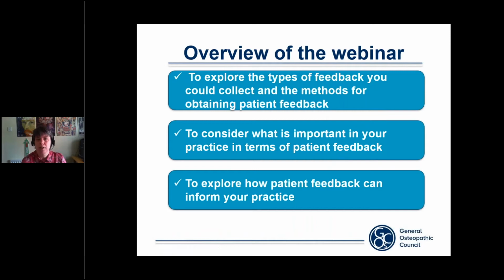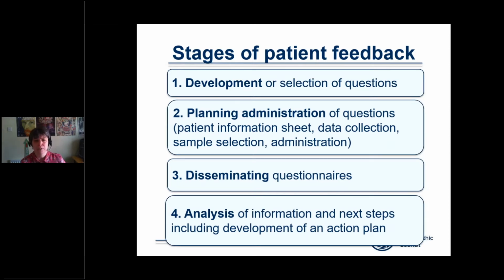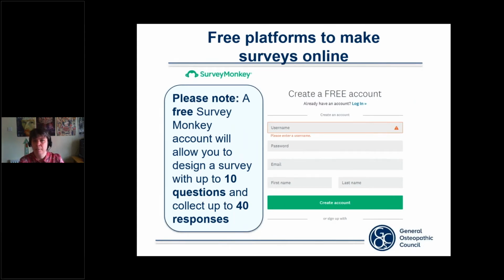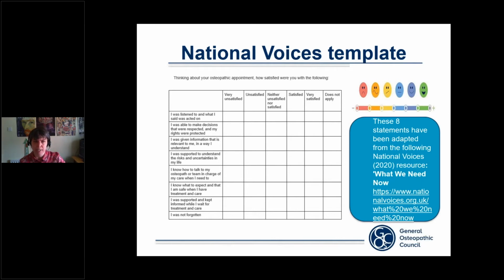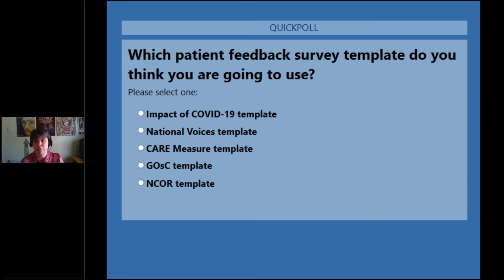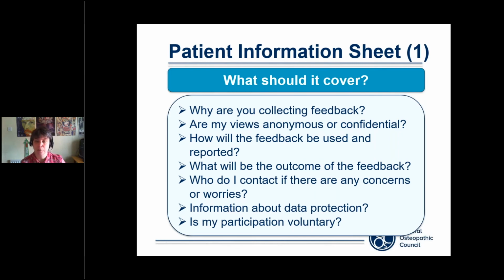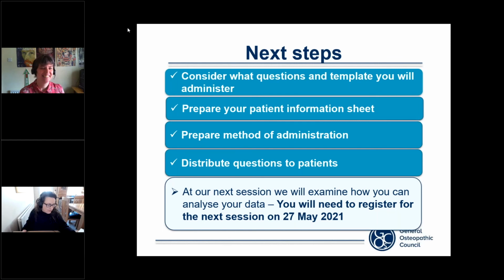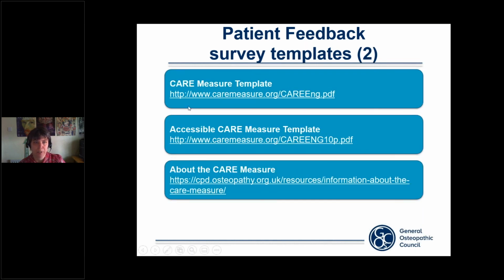Patient feedback webinar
In this webinar held on 15 April 2021, Dr Stacey Clift, GOsC's Senior Research and Policy Officer, discussed the process of seeking patient feedback, highlighted the types of feedback you can collect and the methods for obtaining feedback.